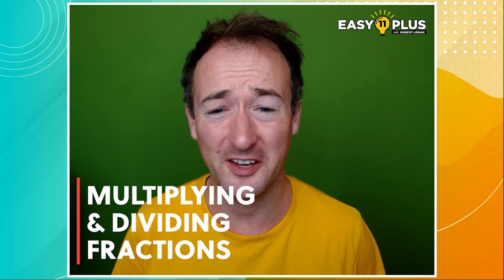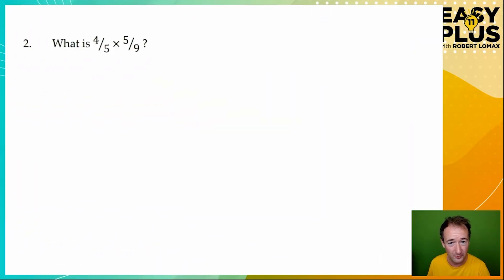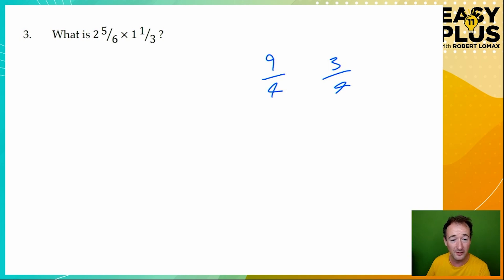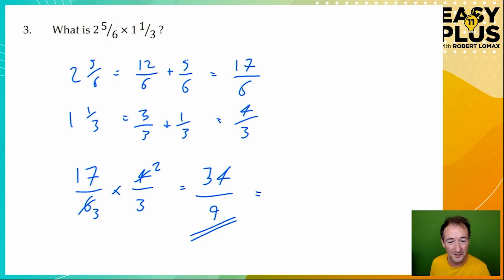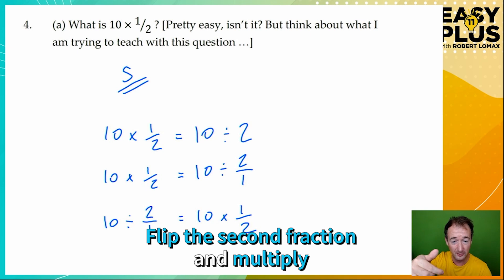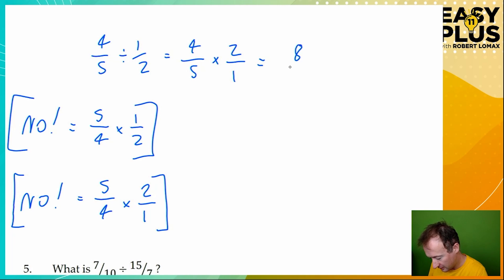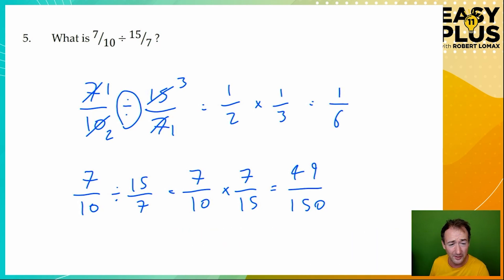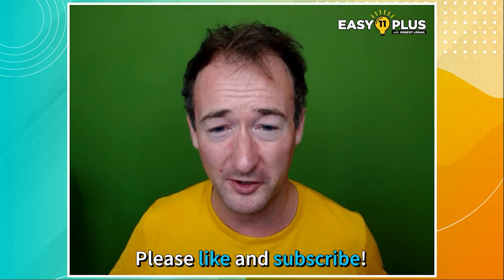11 Plus Maths | Not EVERYTHING Needs To Be Divided (or Multiplied) | Easy 11 Plus SHORTS 12